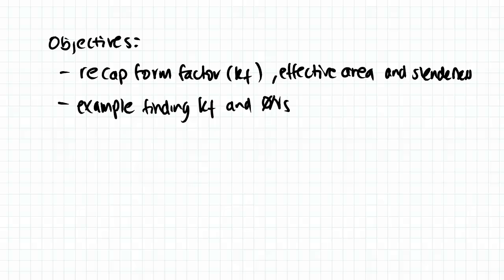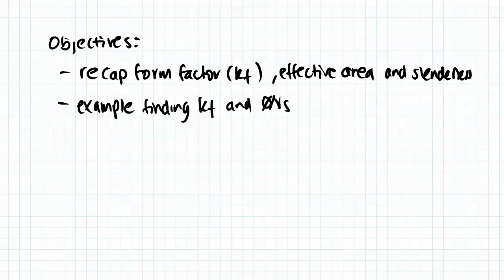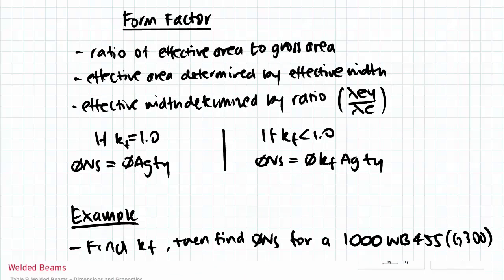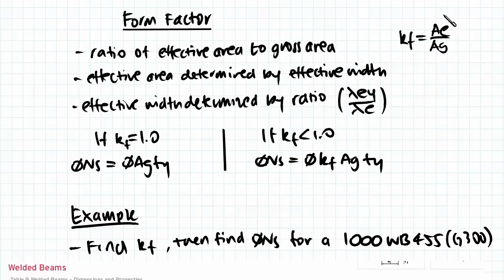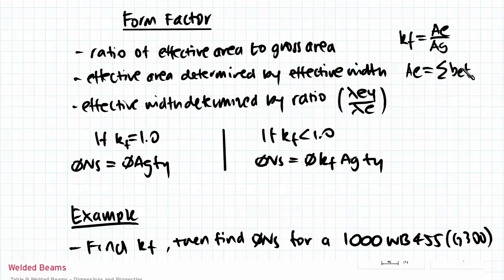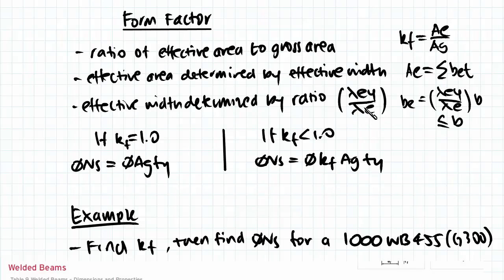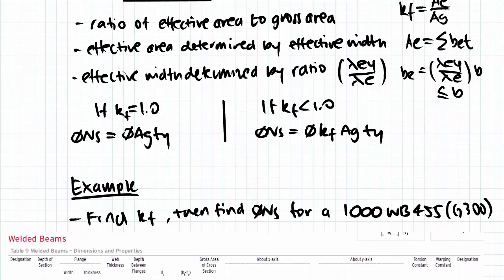Steel Design: Local Buckling Example 1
In this video we will recap form factor, the ratio of effective area to gross area, in special reference to effective areas and slenderness of the plate elements. We will be looking at an example of a 1000 WB 455 Graded 300 to find the form factor and then to determine the design section capacity in compression. Using the steel tables we’ll get the dimensions and start off with the calculations for the flange.